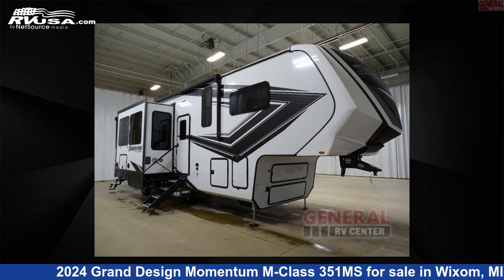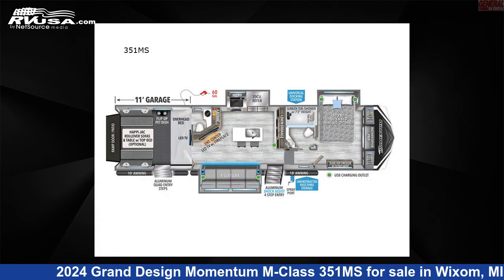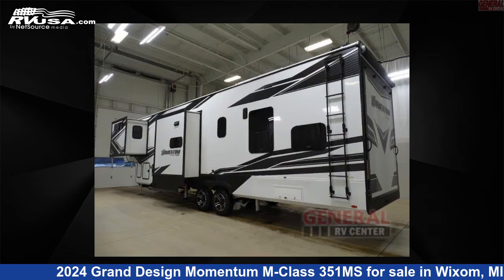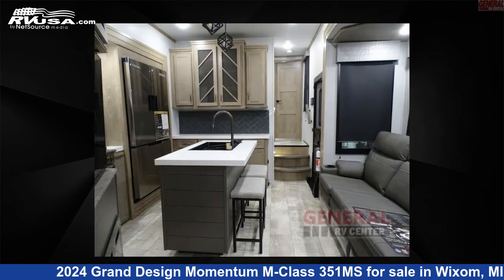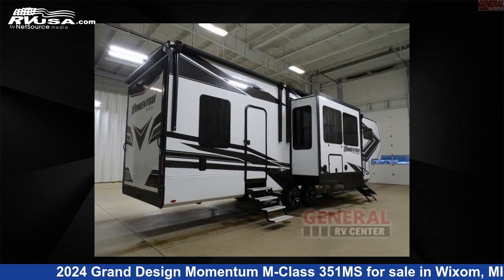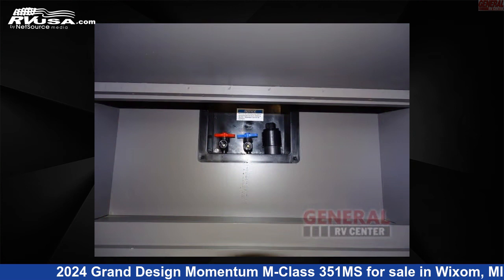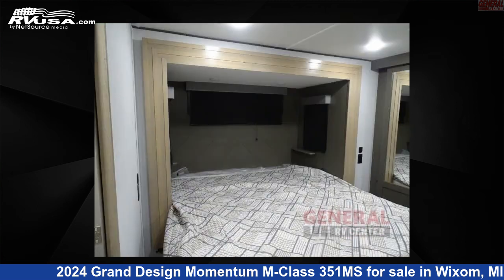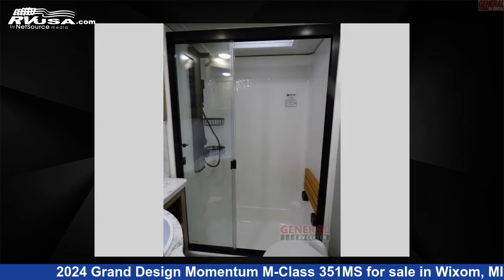Incredible 2024 Grand Design Momentum Toy Hauler RV For Sale in Wixom, MI | RVUSA.com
This 2024 Grand Design Momentum M-Class 351MS is a Toy Hauler RV. It is located in Wixom, MI 48393 and is offered for sale by General RV Center. This New Grand Design Is 40' 0" in length and features sleeps 7, Slideout, and 140 gal fresh water capacity. The floorplan layout of this Toy Hauler features Bath and a Half, Front Bedroom, Kitchen Island, Loft, Two Entry/Exit Doors.